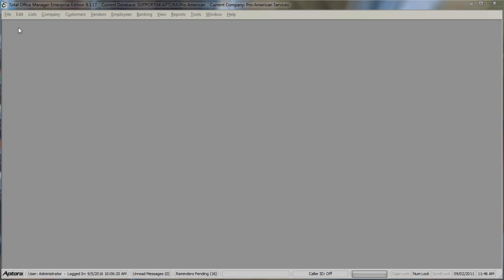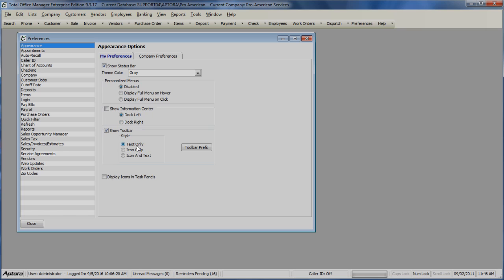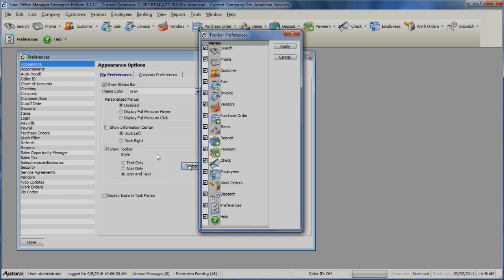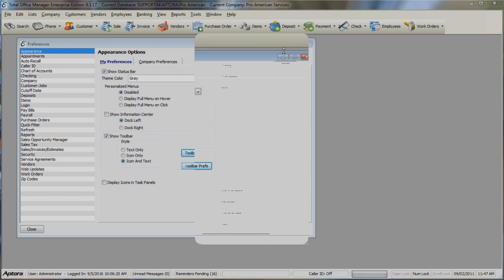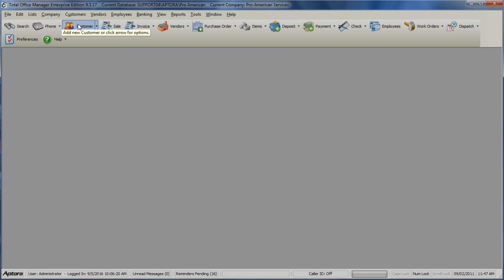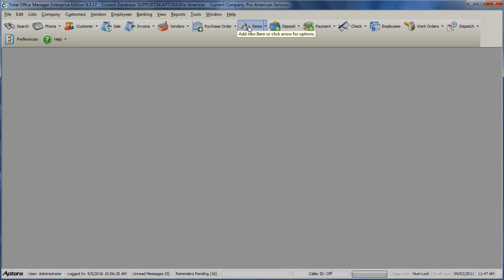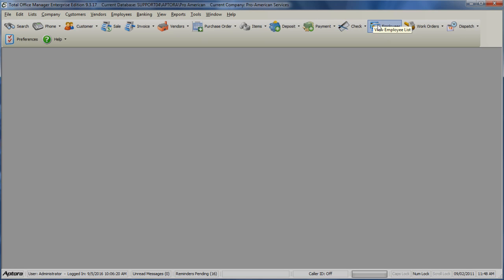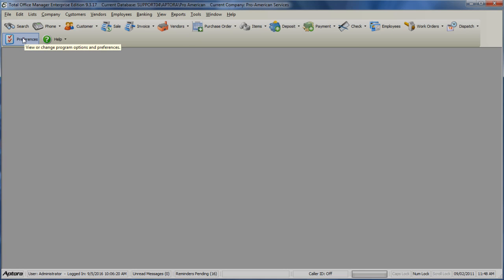Toolbar and Toolbar Options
Toolbar and Toolbar Options in Total Office Manager